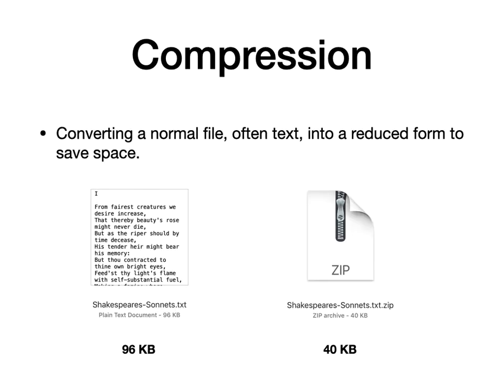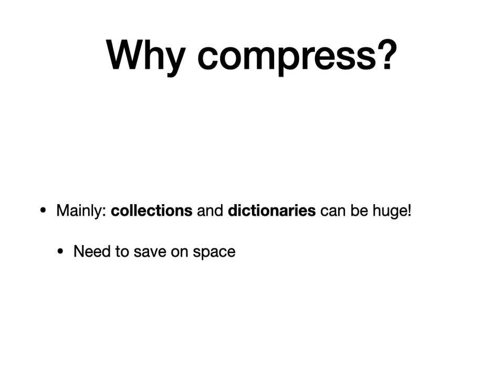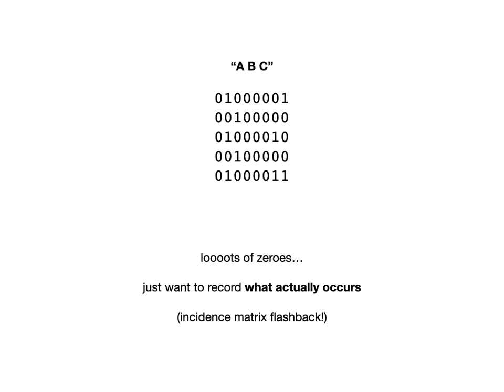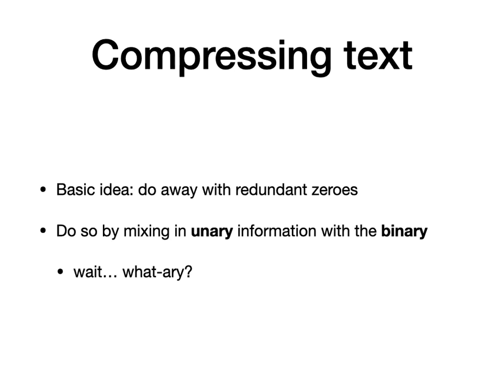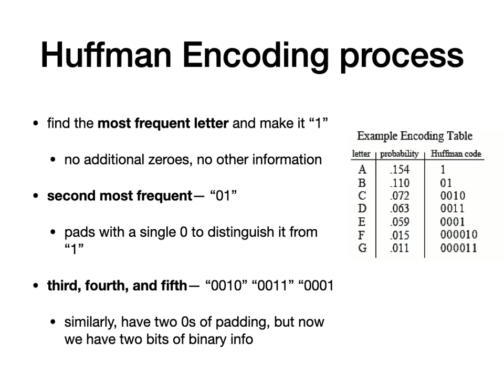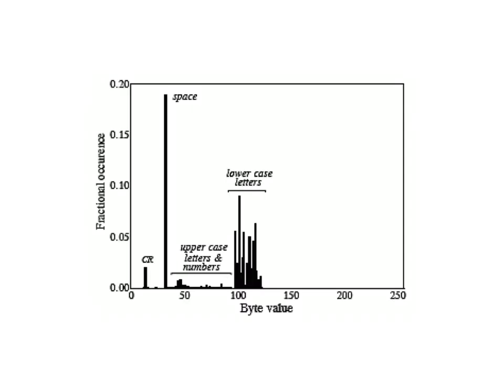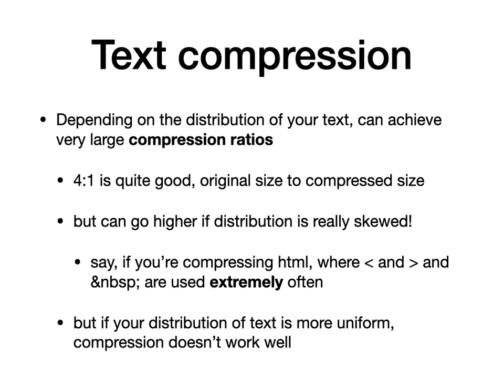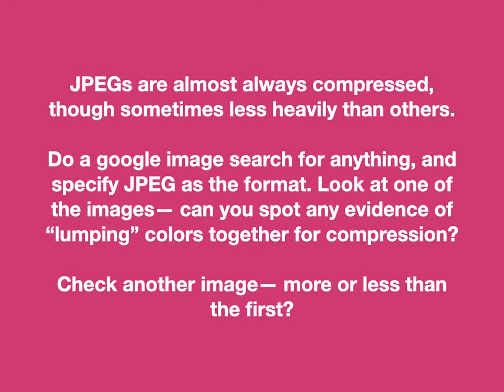ISC 220 - 16 Compression